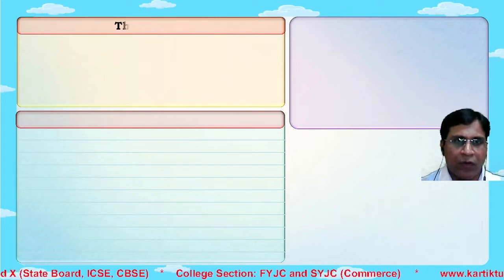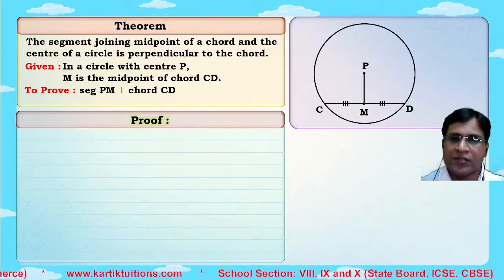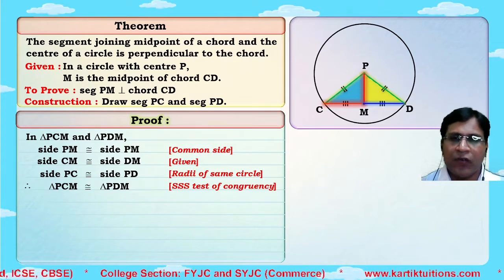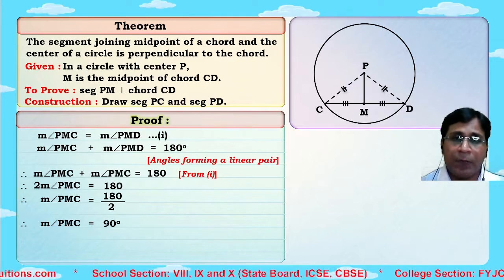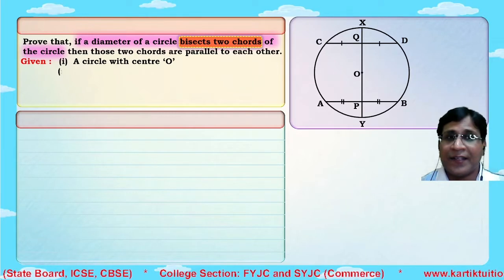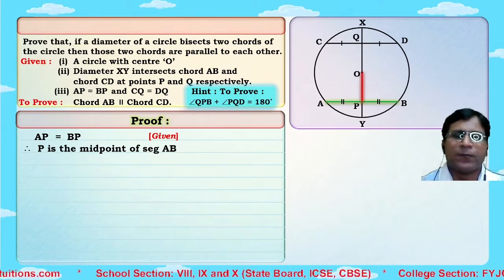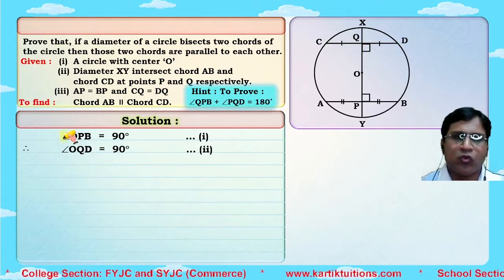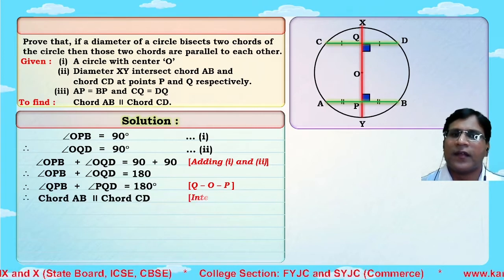The segment joining the midpoint of a chord and centre of a circle is perpendicu.. | ICSE | Class 10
Theorem :  The segment joining the midpoint of a chord and centre of a circle is perpendicular to the chord
Question 1:
Prove that if a diameter of a circle bisects two chords of a circle then those two chords are parallel to each other.

Geometry : Circle